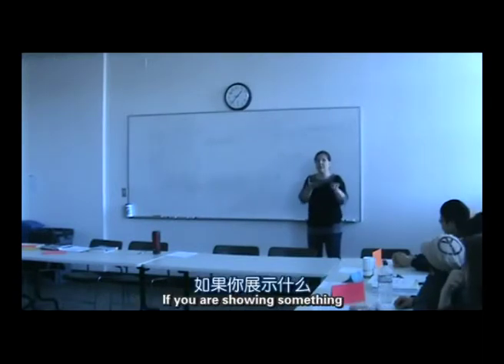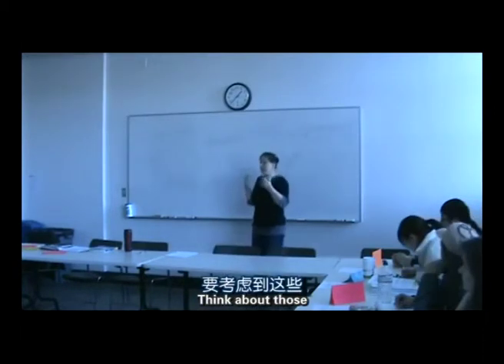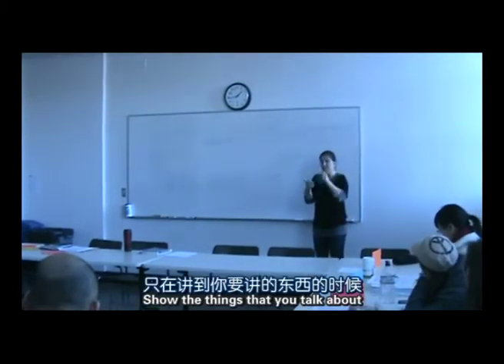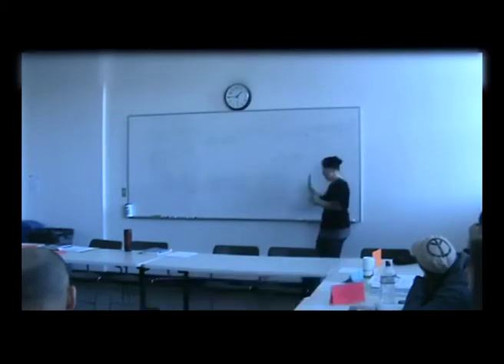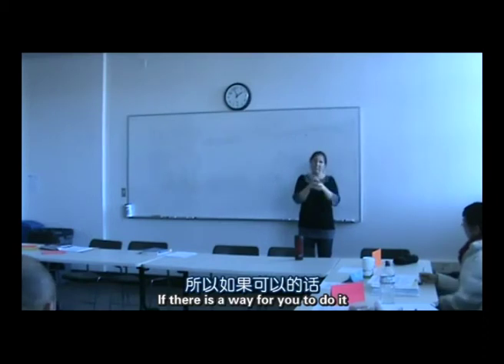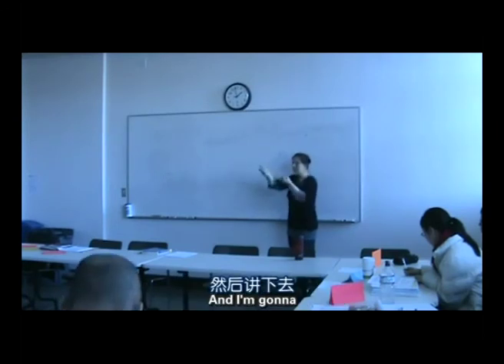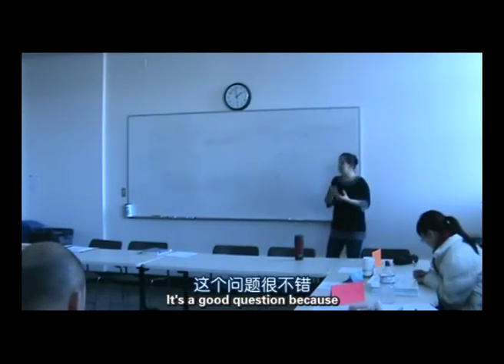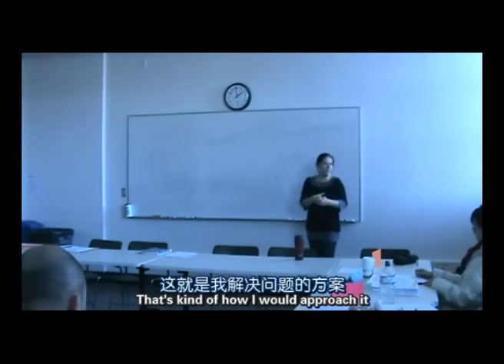[克服公众演讲焦虑][第7集] 有效使用演讲辅助